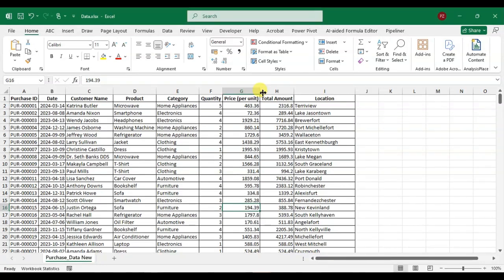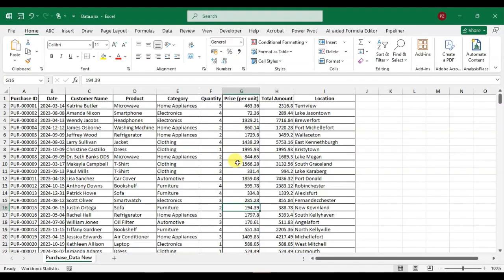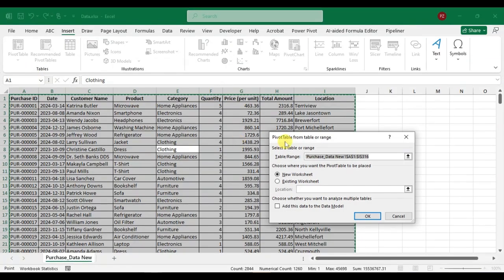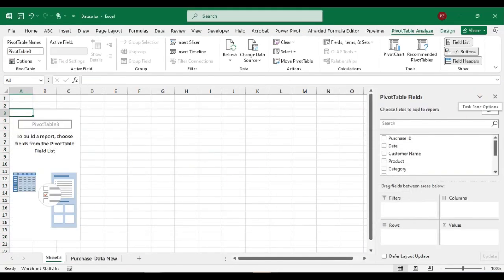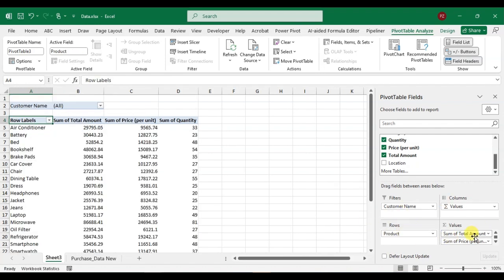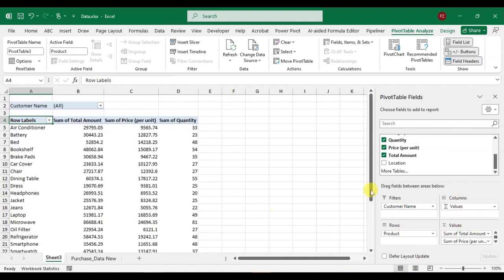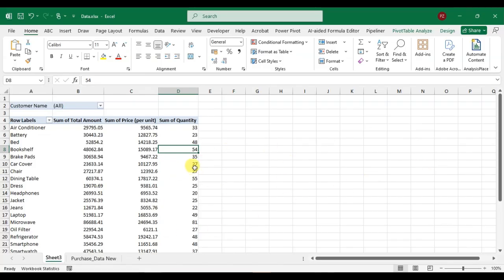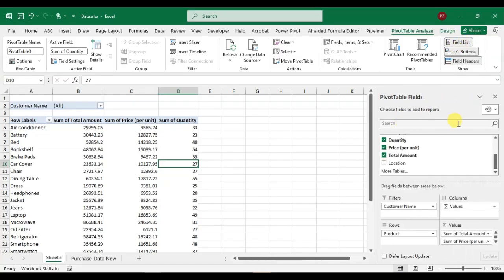How To Show Or Hide Pivot Table Field List In Excel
In this video we learn how to hide or show pivot table fields in Excel, first I insert a pivot table by select data then go insert tab and choose pivot table. Pivot table fields open and I drag amount, price and quantity in values area. then I hide pivot fields by closing it and it not show even when click on table. to show again I click inside pivot and go to pivot analysis tab then click field list to make it visible.